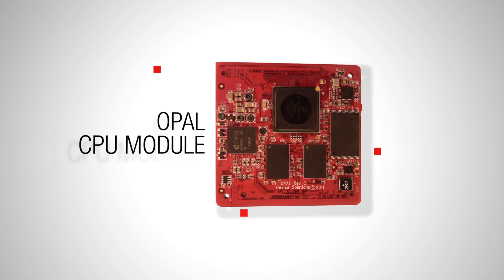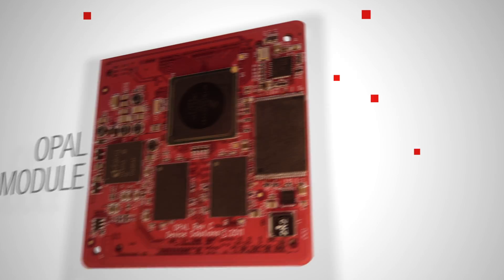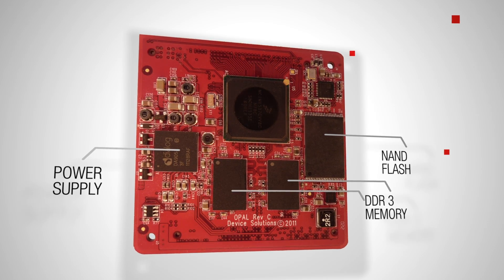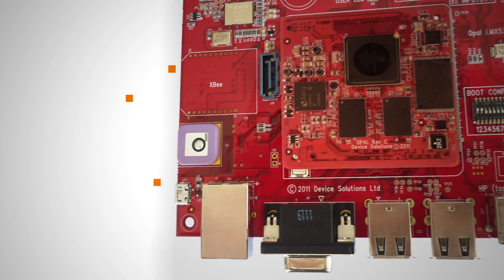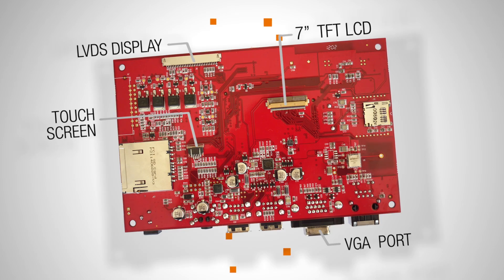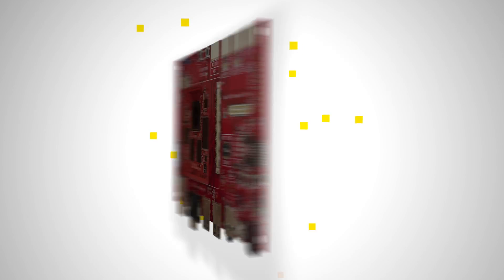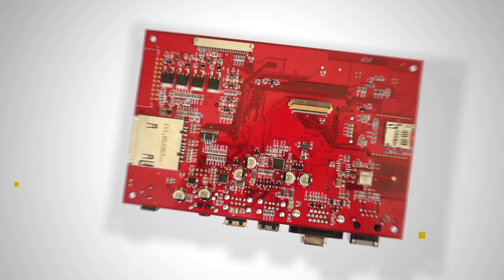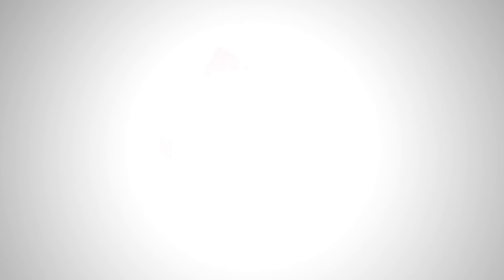Device Solutions Opal i.MX53 CPU Module Introduction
The Opal i.MX53 CPU Module integrates a Freescale i.MX53 processor, memory and power supply components.  Using Opal reduces development time and cost for companies developing high-end industrial, medical and automotive devices.